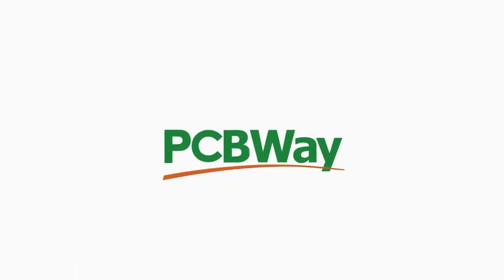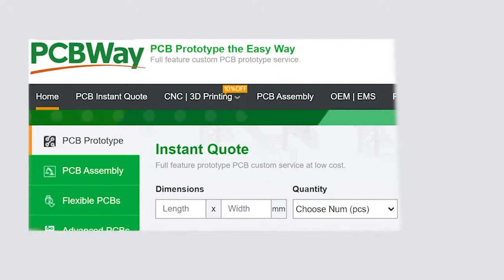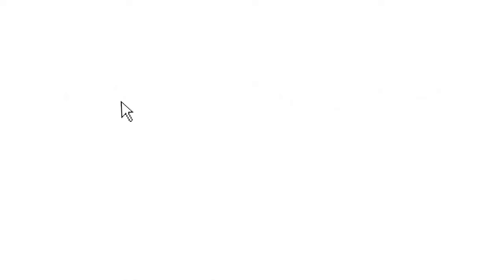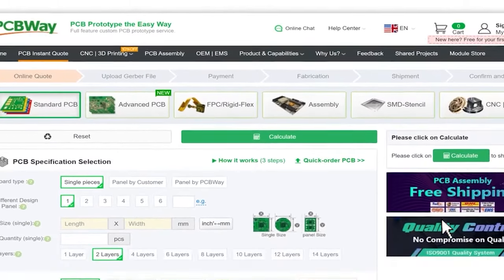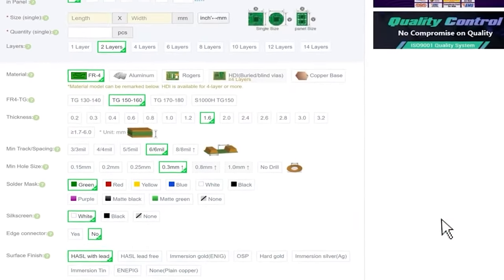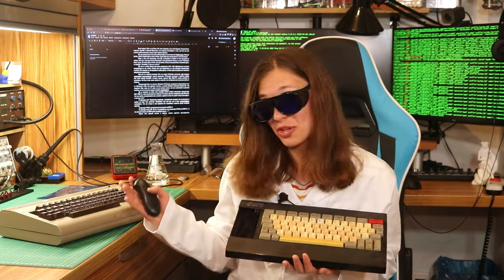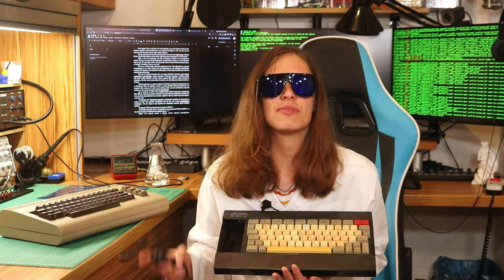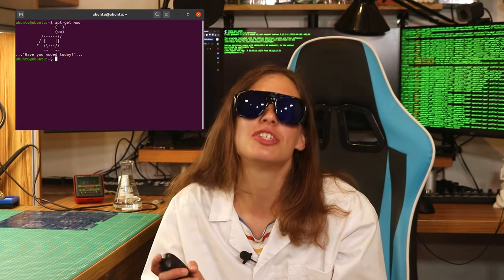Neon daydream. The soviet Amiga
- PCB prototype the easy way
Soyuz Neon PC-11/16 PDP-11 compatible computer was produced in 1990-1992 by KVANT factory. A small batch has been produced, reportedly ranging from 200 to 1000 units total. Now, after a 30 year hiatus, thanks to fans and enthusiasts, it received its second life. The community around this computer is in its very infancy, and we're welcoming any contribution into the platform development.